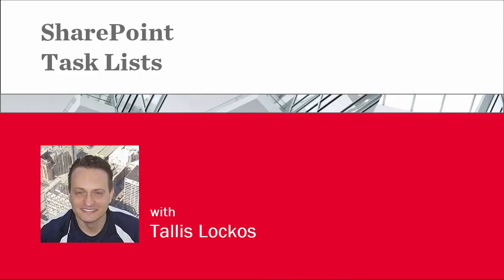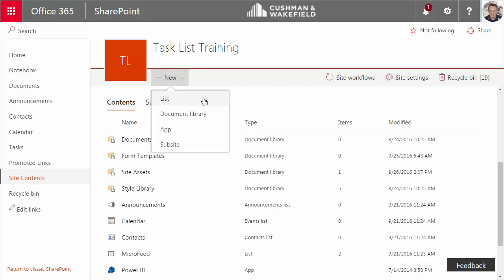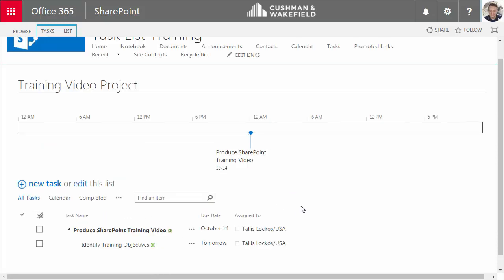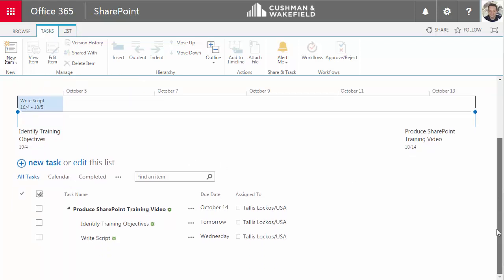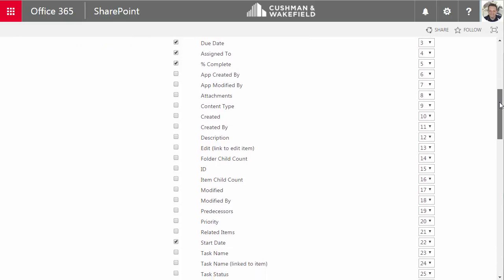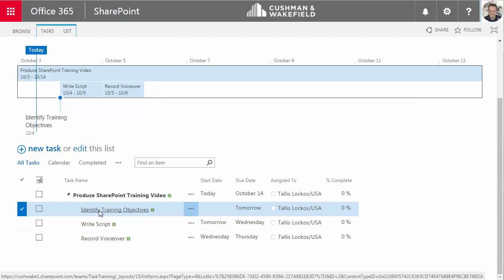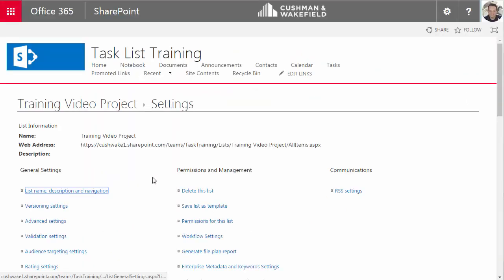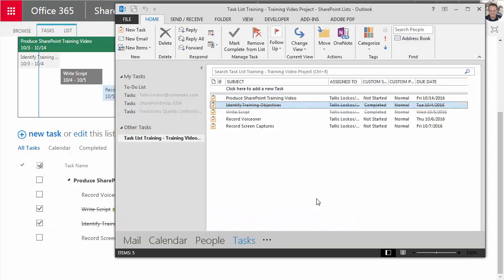SharePoint Task Lists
Create and manage SharePoint task lists. Assigning tasks, prerequisites, changing task views, and integration with MS Outlook and MS Project.